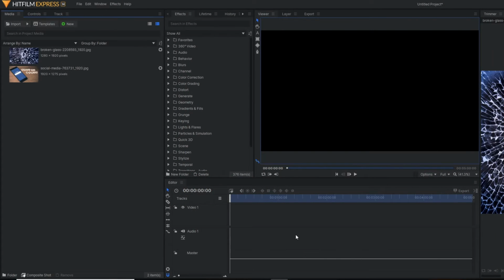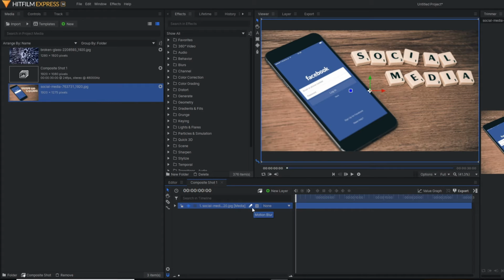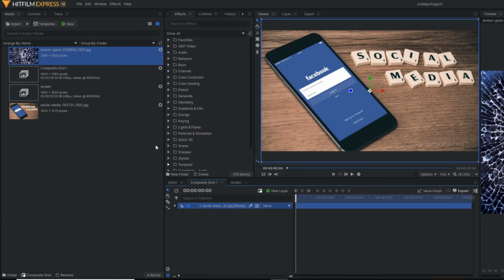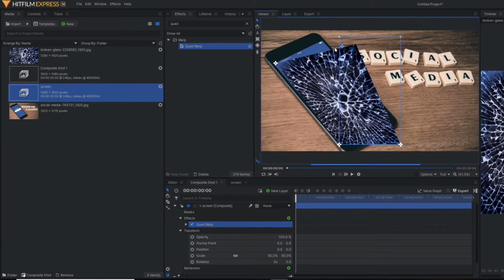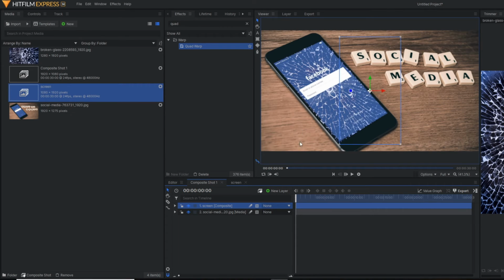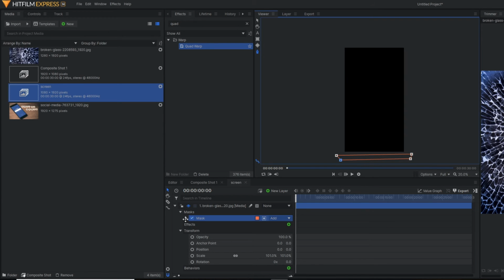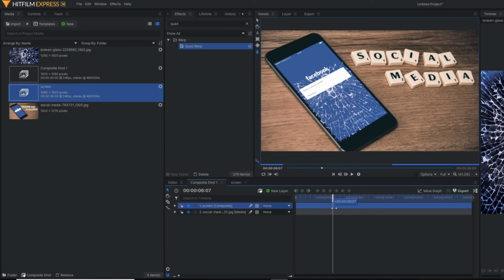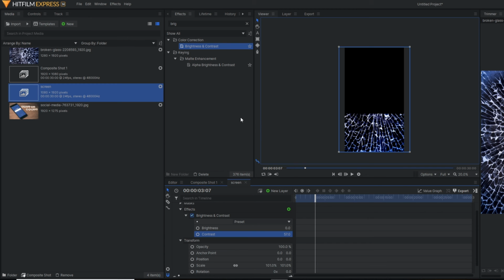Mobile screen glass breaking visual effects in hitfilm express | glass breaking effect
In this video, I have shown you the glass breaking visual effects of a mobile screen using hitfilm express

Watch till the end of the video and leave your comments for any issue